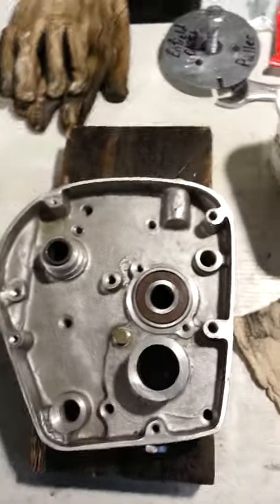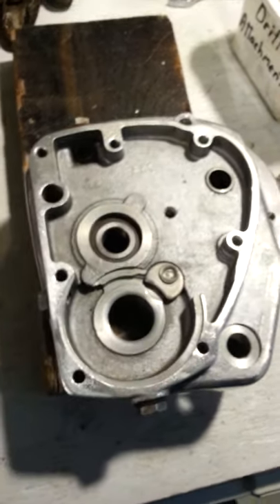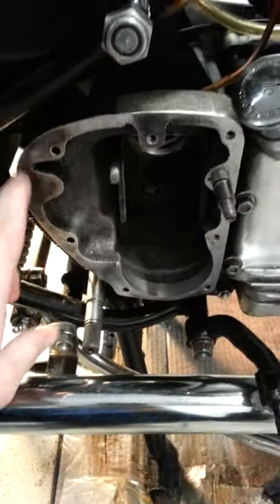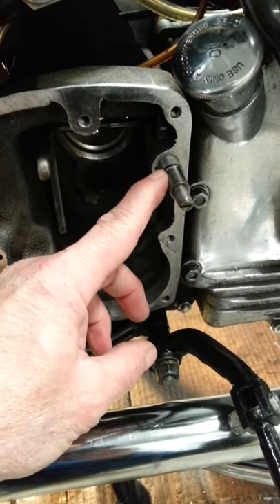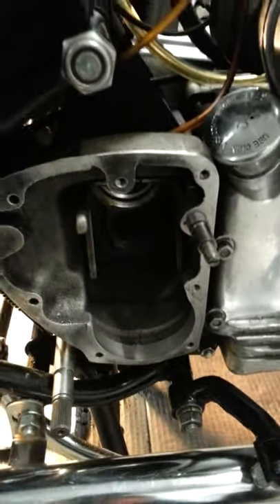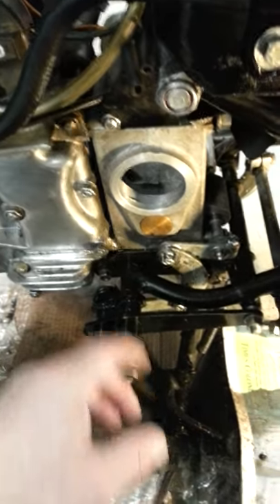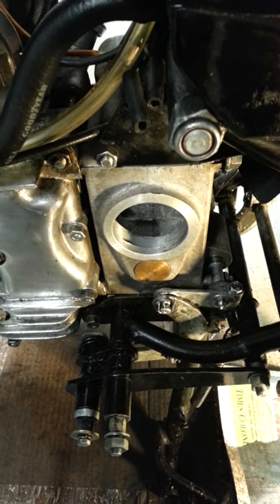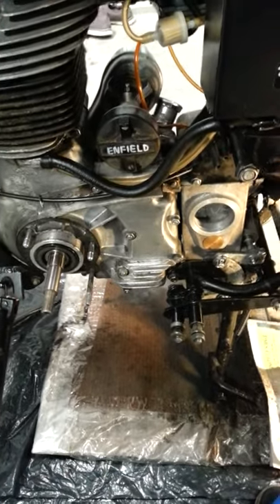1995 Enfield Bullet 500 gearbox bearings change out. Pt. 23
Still discussing the inner case and the gear case itself. Kickstart side bearing installed, vent hole drilled, chatting about the hole for the new drive side bearing,